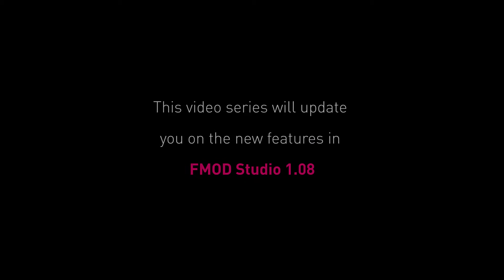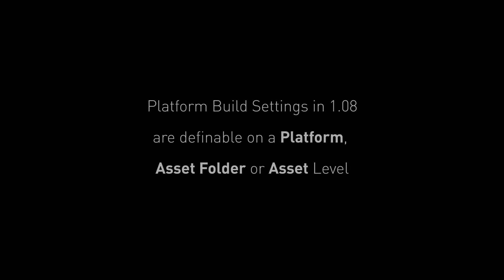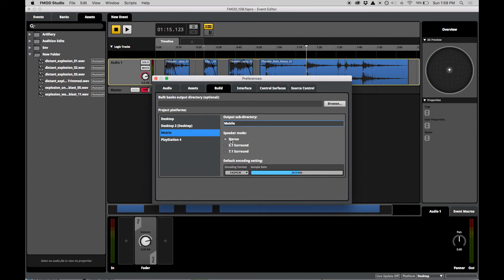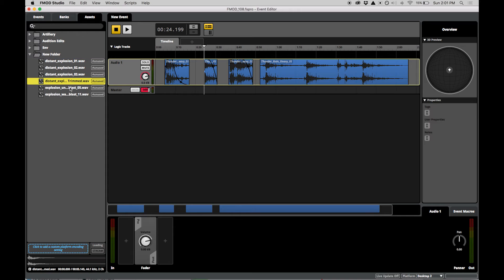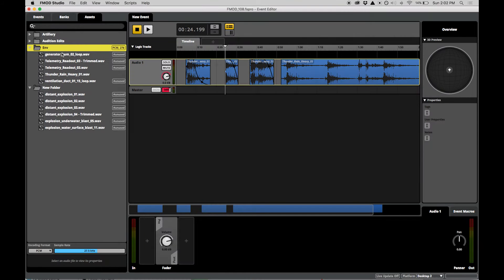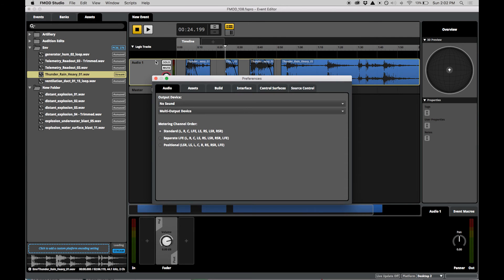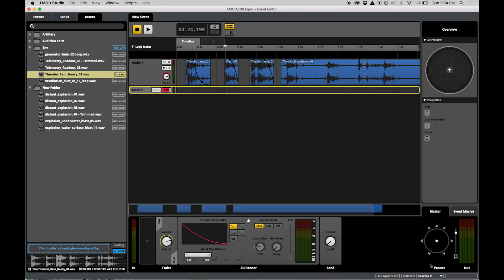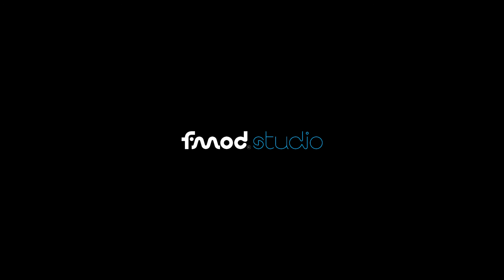FMOD Studio 1.08 - Platform Build Settings